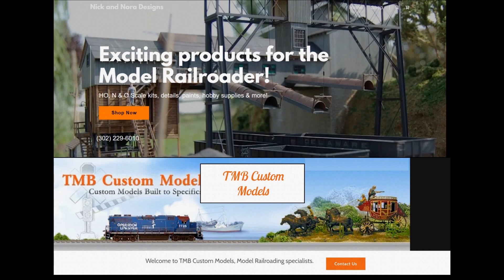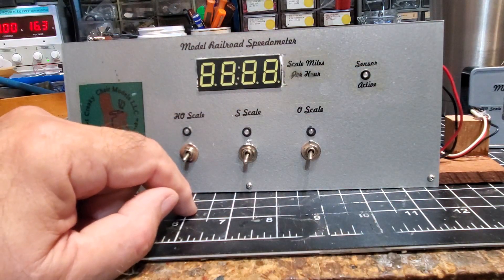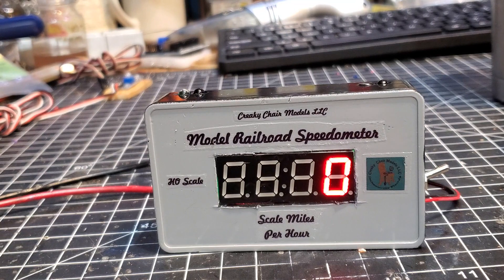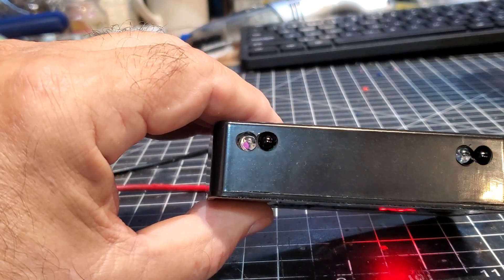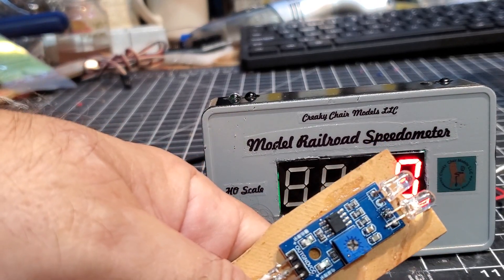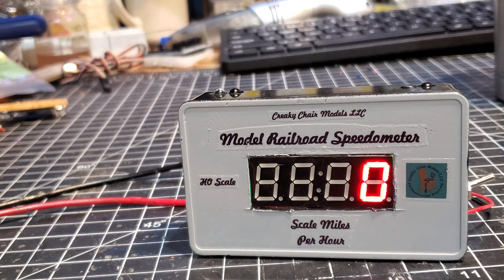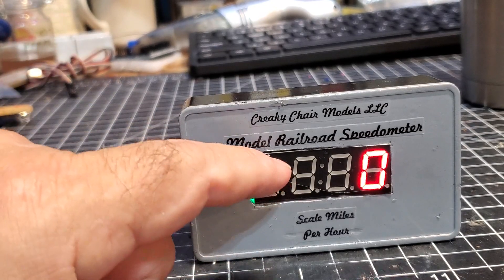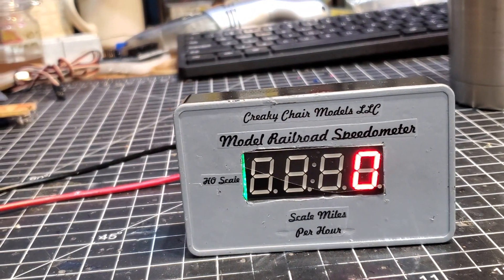Model Railroad scale speedometer updated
This is the latest update to the scale speedometer I created for HO scale trains. This includes a much smaller unit with two distinct types of sensors.
The parts list includes:

Rear Mounted sensors

Front Mounted sensor

.56 inch 4 digit display

Do not use these.. If You ordered these you will need to get the adafruit backpack board.

Arduino Nano

Buck Regulator. (separate bridge rectifier needed)

Project Box